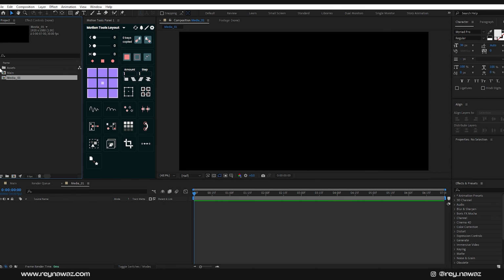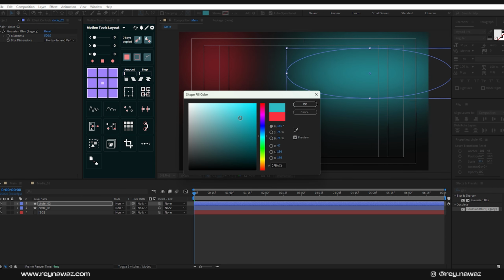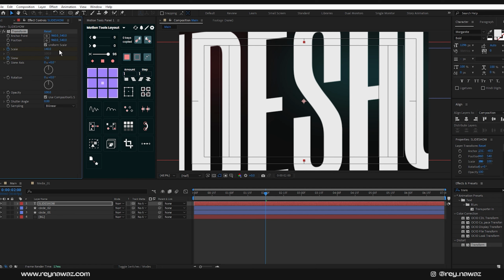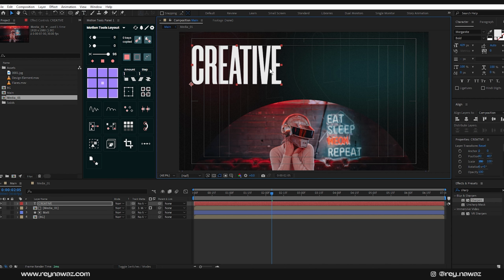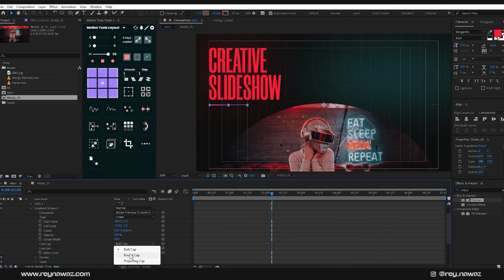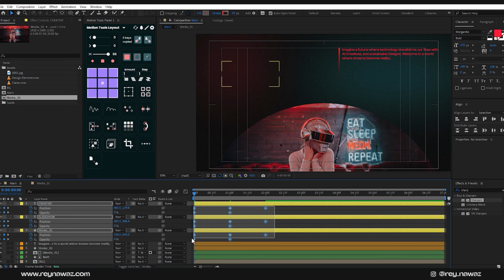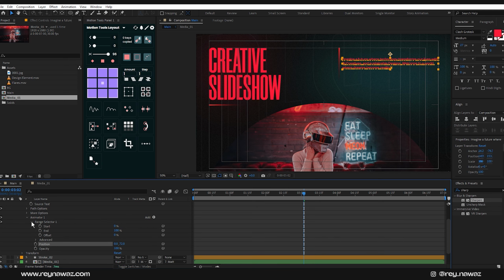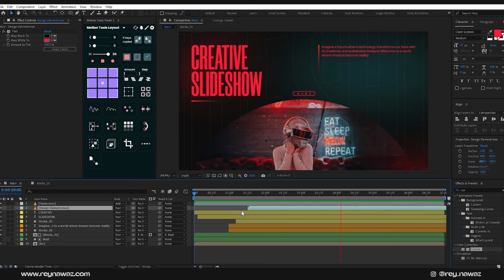Creative Slideshow Animation in After Effects | After Effects Tutorial | No Plugin.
Hey welcome to this to this brand new after effects tutorial. In this tutorial we will create Creative Slideshow Animation in After Effects | After Effects Tutorial | No Plugin. We will also cover other topics like how to create a dynamic slideshow animation in after effects, slideshow animation in after effects, photo slideshow animation in after effects, historic photo video slideshow animation in after effects, 3d film reel slideshow animation in after effects, slideshow effect in after effects, slideshow transitions after effects, 3d photo slideshow animation in after effects, video slideshow animation in after effects, slideshow animation after effects free download, slideshow animation after effects tutorial, modern slideshow transition in after effects, and so many other animation techniques, So make sure you watch this video till the end and don’t miss any part.

Every video on our channel is valueable for you and we make video with love and hardwork.

My aim is to delivers top-notch Motion & Graphics tutorials, and making learning fun and easy. Stay updated with the latest trends in design. We're here to help you learn and enjoy the process. Sit back, relax, and dive into the world of creative possibilities!

TimeStamps
00:00 - Intro
00:41 - Design Part
09:45 - Animation Part
14:29 - Outro